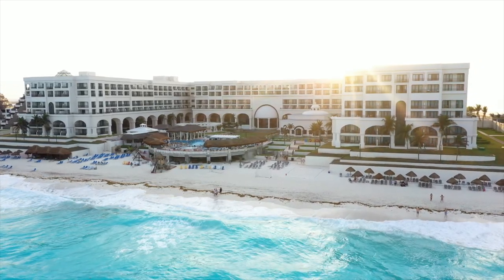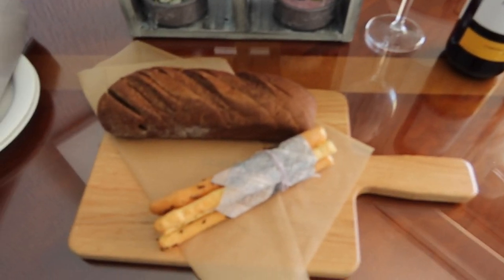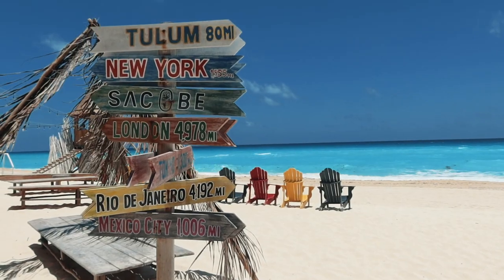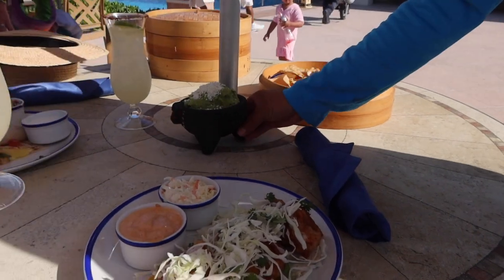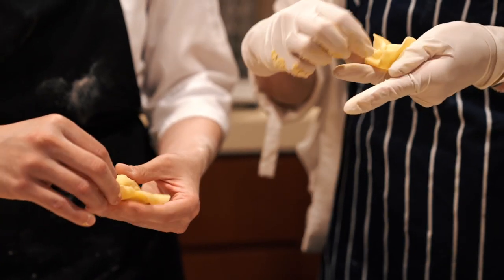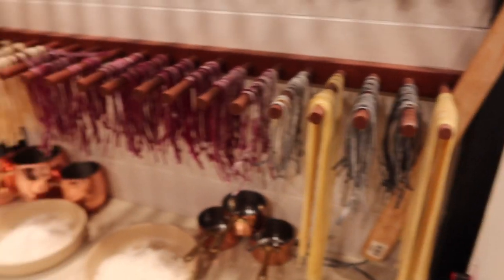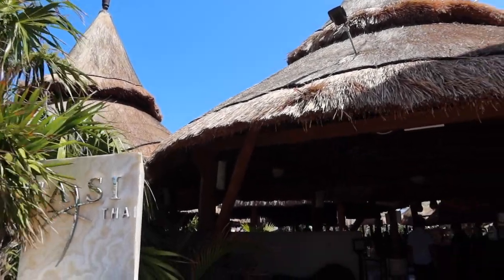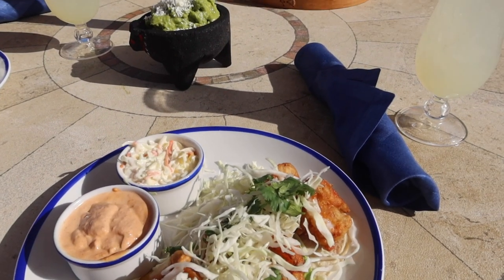Cancun Vlog: Staying at the Marriott Cancun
Hey friends, back in Cancun, and for this Cancun Vlog, I am staying at the Marriott Cancun Resort. In this video, I check out the property including the beachfront, rooms, pool, and restaurants. I also will tally up how much I spent while staying at the Marriott as it is not all-inclusive.
Thank you to Marriott for hosting me during my stay.